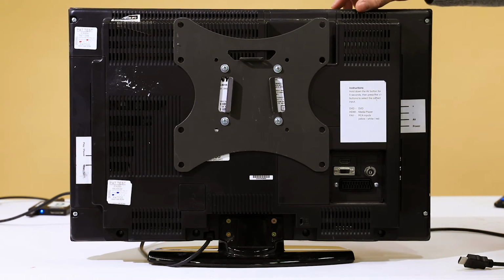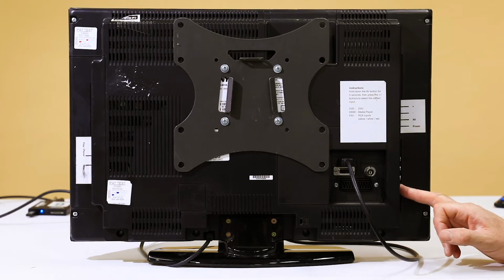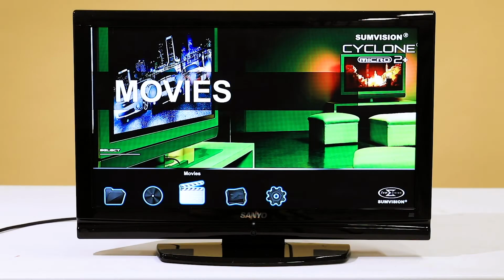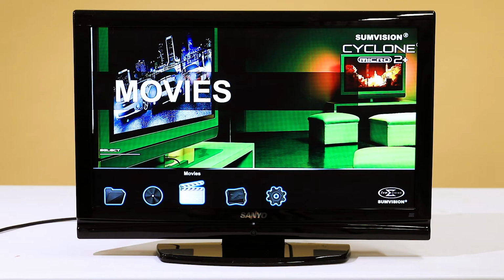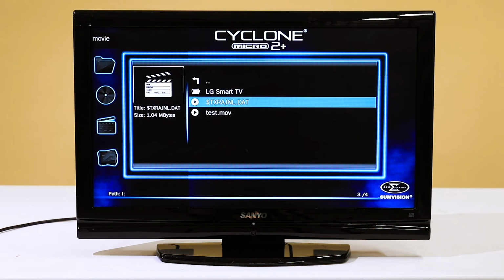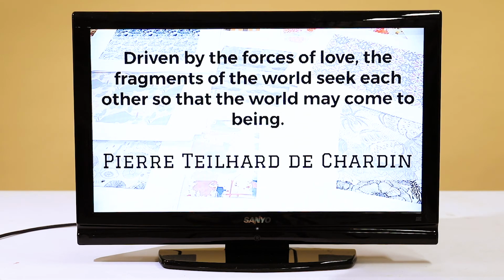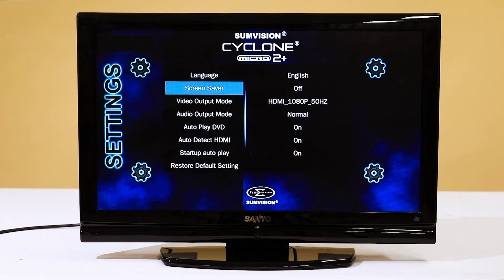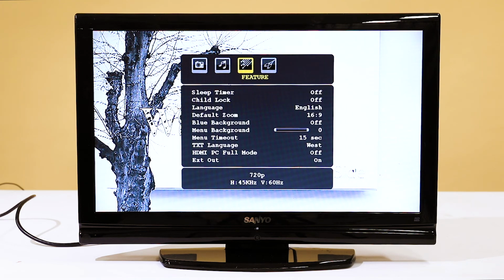Sanyo 21" TV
In this short video we show you hot to use the Sanyo TV Monitor. You can connect it to a Media Player via an HDMI cable and play your chosen content on a loop.

We'll walk you through the settings and show you how to set them appropriately.